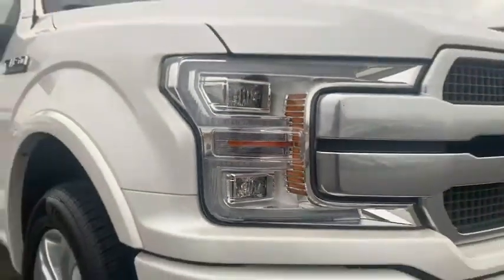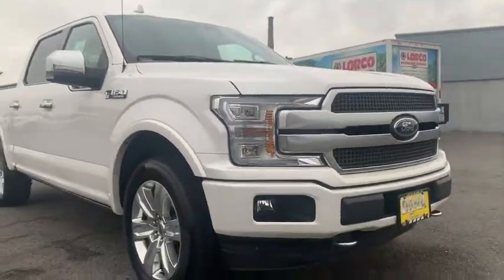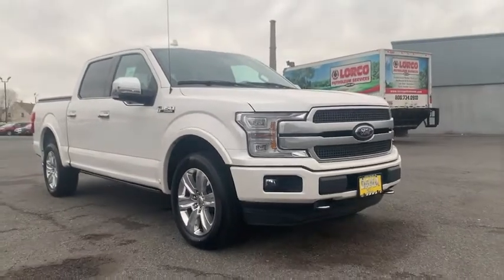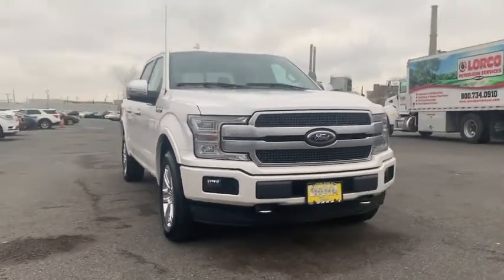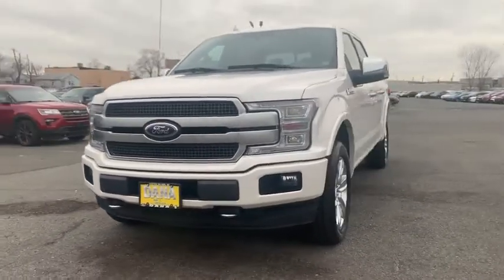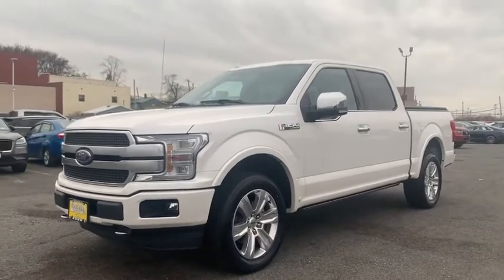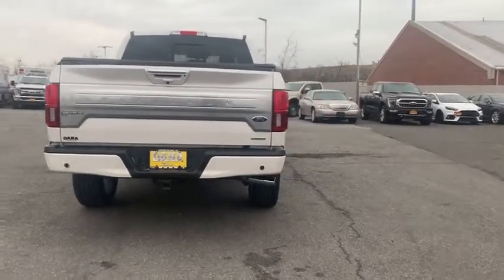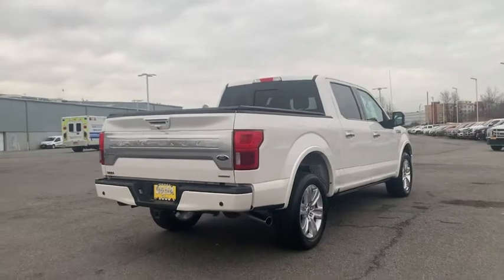2019 Ford F-150 Staten Island, Jersey City, Bayonne, Woodbridge, Old Bridge, NY A26817A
White Platinum Used 2019 Ford F-150 available in Staten Island, New York at Dana Ford. Servicing the Jersey City, Bayonne, Woodbridge, Old Bridge, New York area.

Dana Ford
266 West Service Rd

CARFAX One-Owner. Clean CARFAX. Certified.